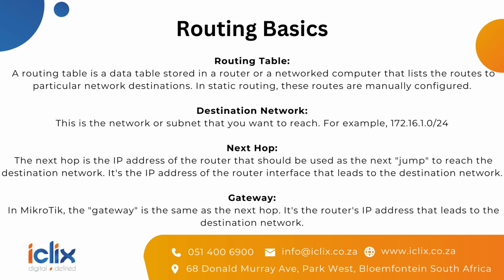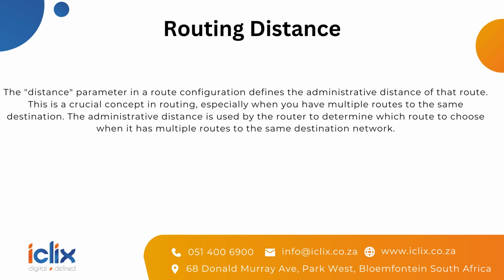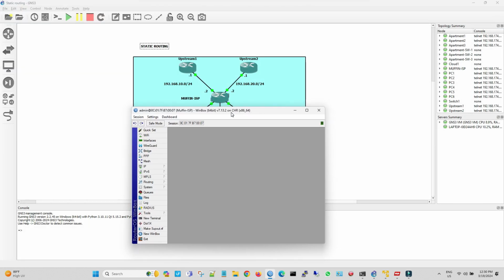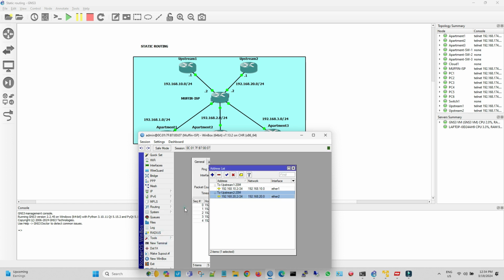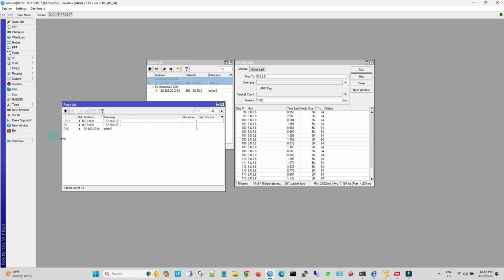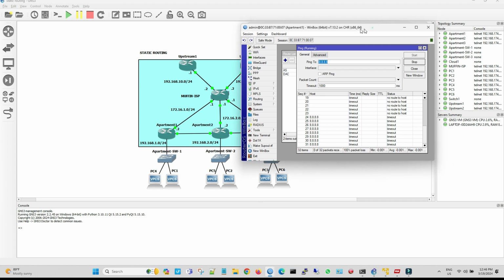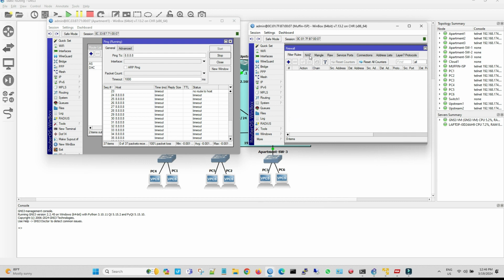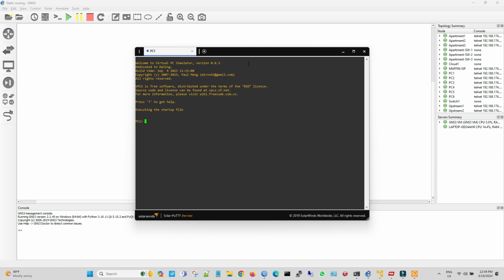Mikrotik Getting started Mastering Static Routing PT.1